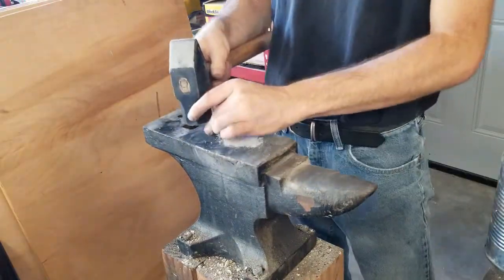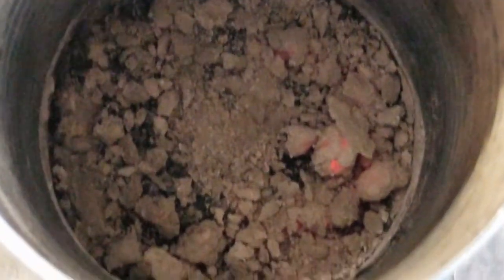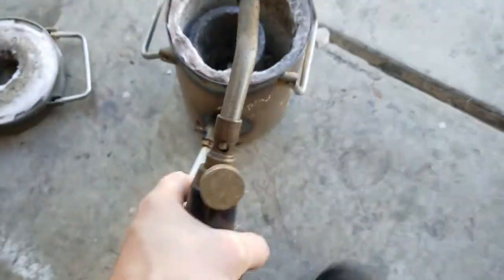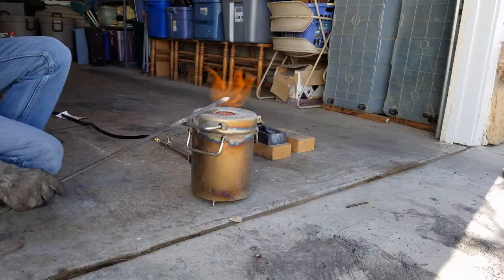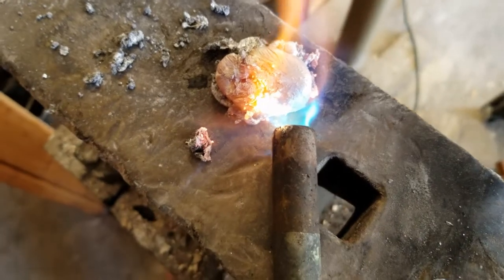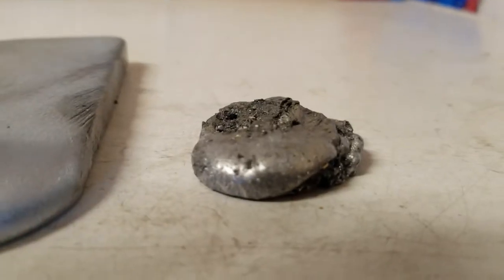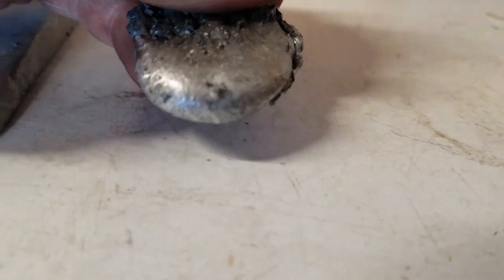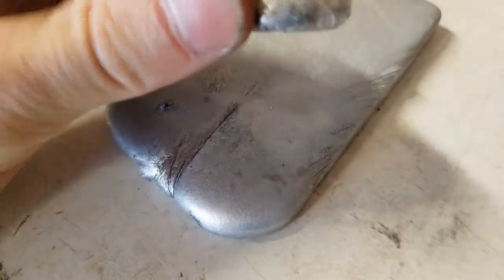Let's make Calcium!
Hello Everyone! This has been a difficult process, but I think I finally did it. I think I may have isolated some Calcium! In the video, you'll see what's going on with it, and how it turns out. Fair warning, it's a bit different than what I expected...
Anyway, hope y'all enjoy and have a wonderful day!